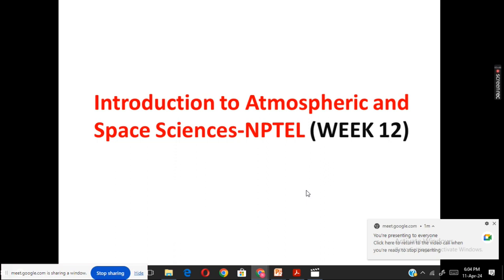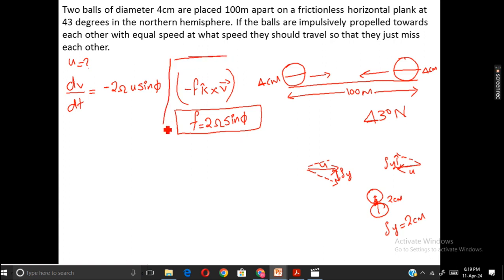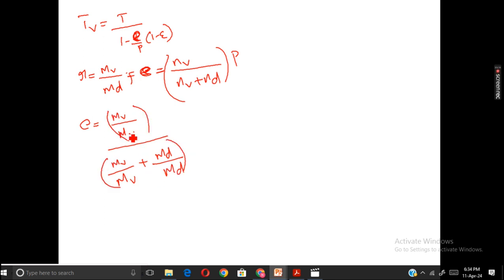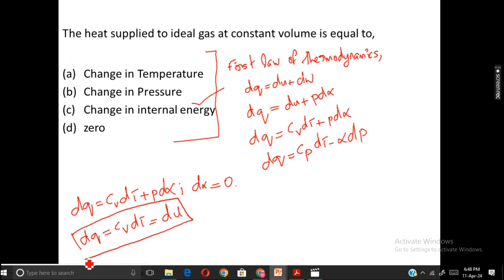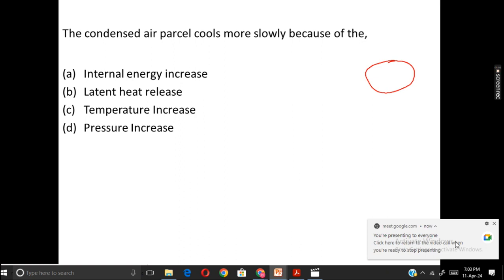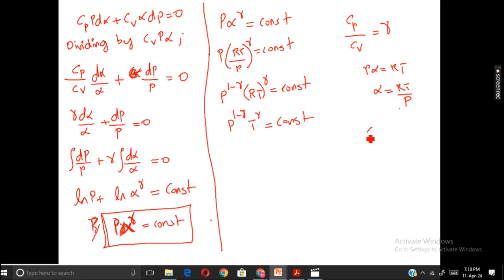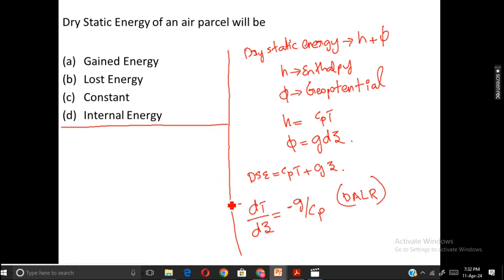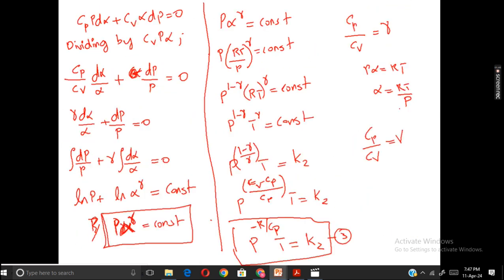NPTEL-Introduction to Atmospheric and Space Sciences WEEK 12